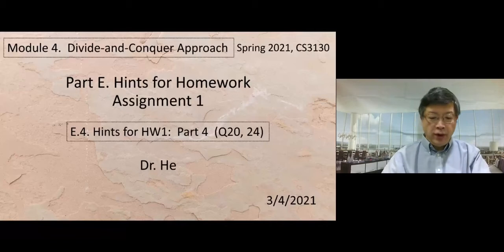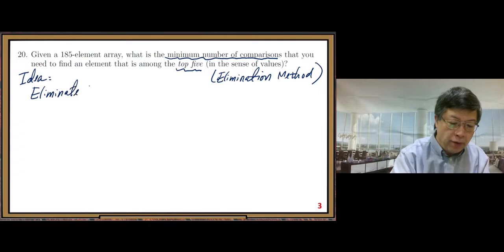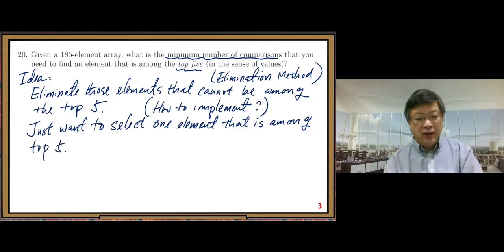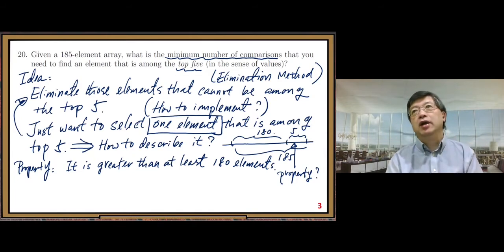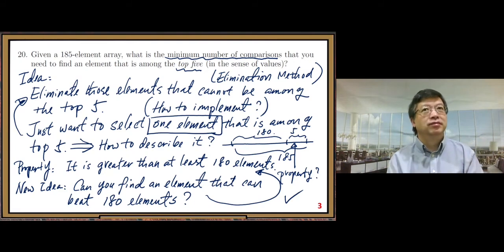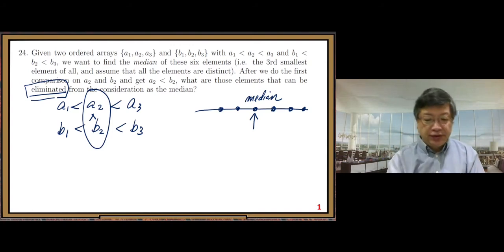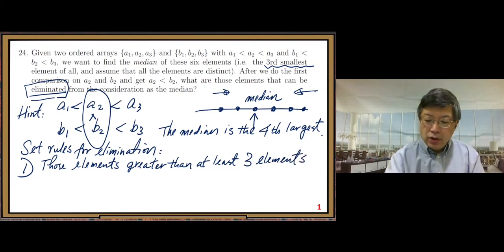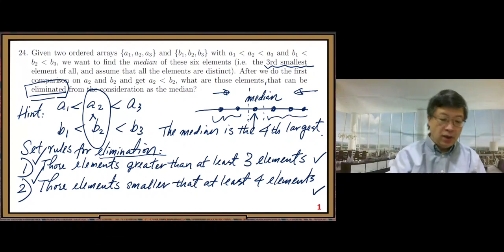PCS3130SP21M4E4_HintsHW1Part4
This video is for teaching at UMSL:  CS3130,  Spring 2021,  Module 4,  Part E.4  Hints for HW1:  Part 4  (Q20, 24)